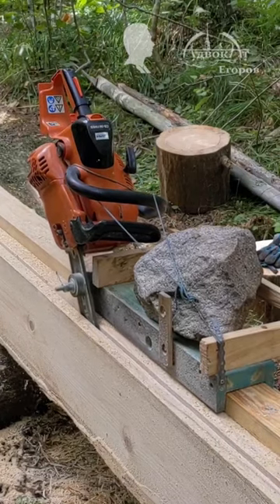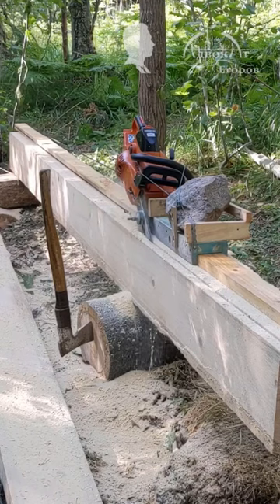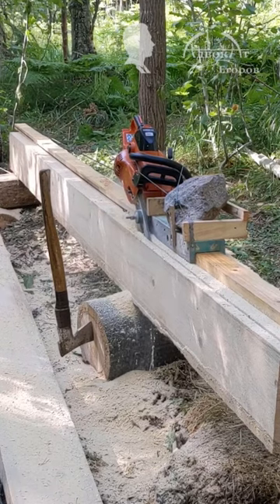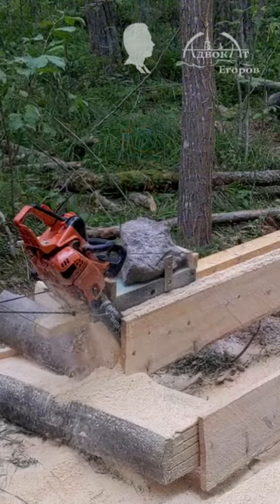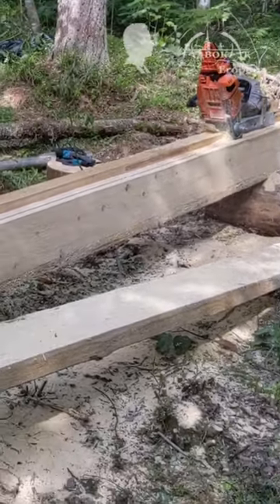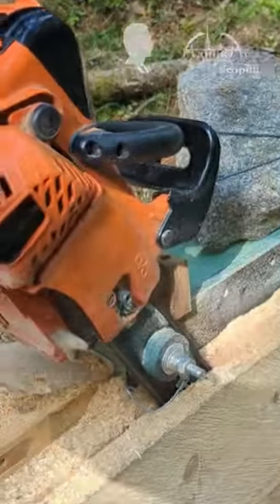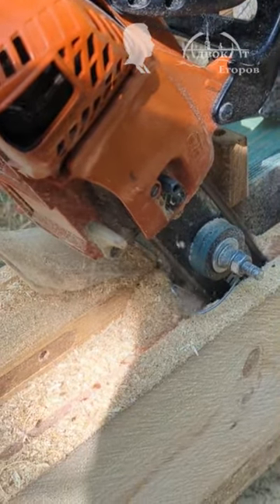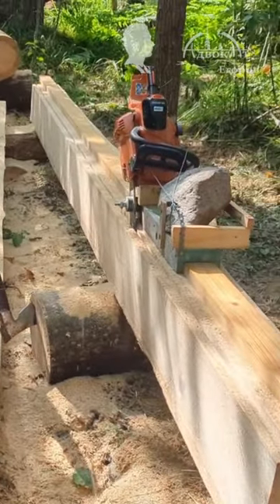Self-propelled Chainsaw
The lumber milling device I am presenting here is the simplest DIY semi–automatic sawmill for turning logs into perfect boards right in the woods.